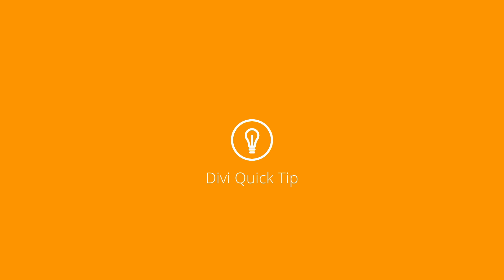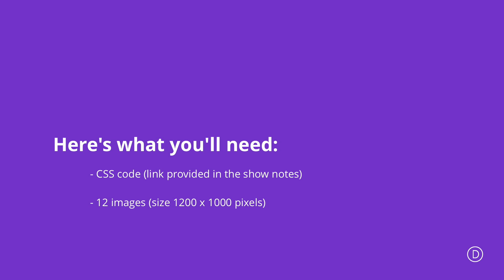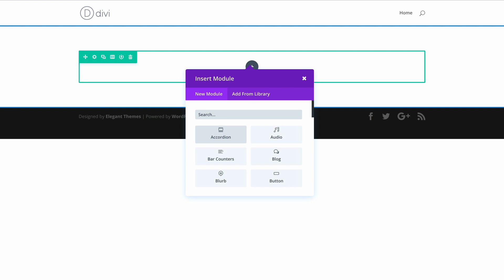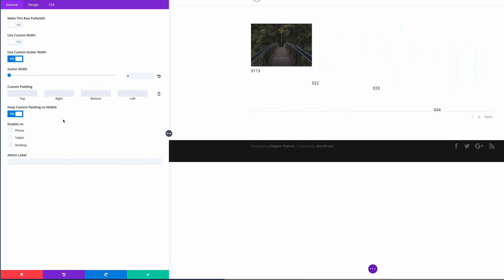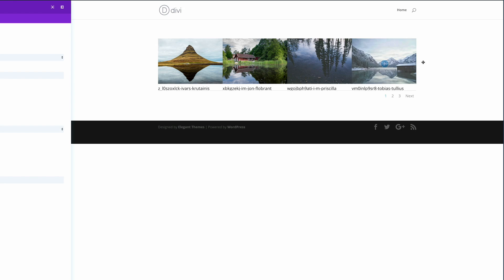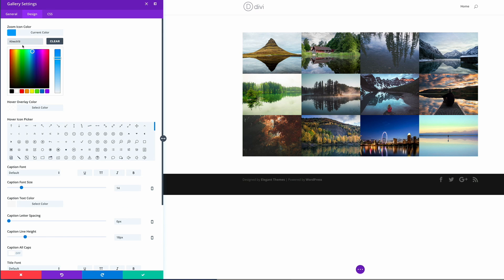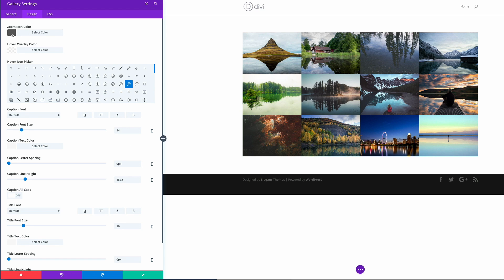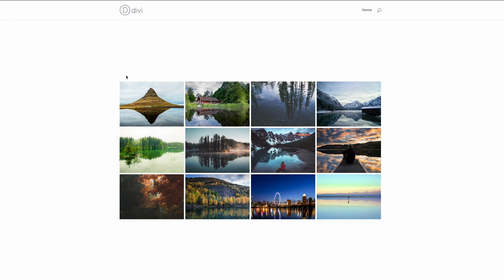Using the Divi Gallery Module to Create a Tiled Gallery with Custom Padding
In this quick tip, we’re going to create a tight-tiled gallery look with custom padding to add a little white space between each image. Several of my clients spanning across multiple industries seem to LOVE this layout so I’m excited to share it with you!